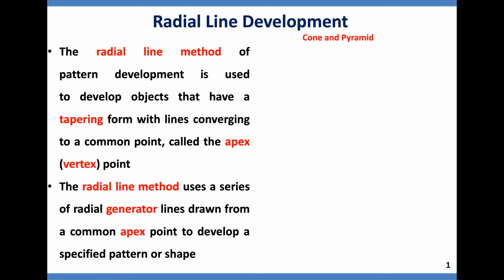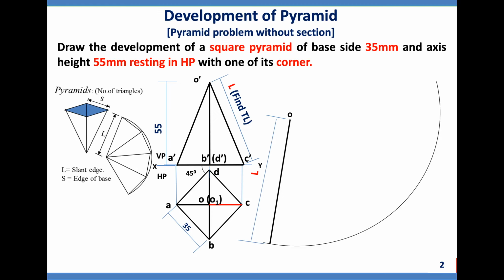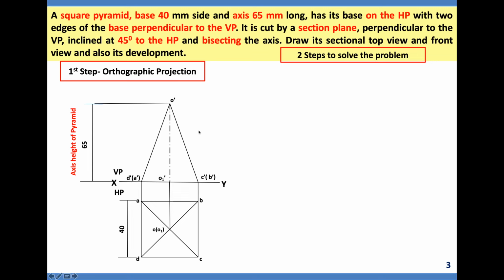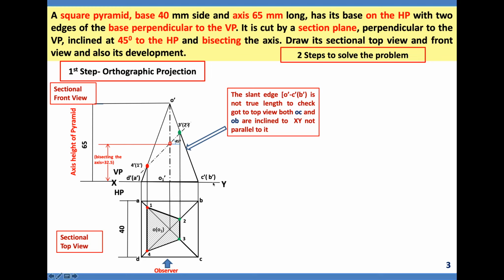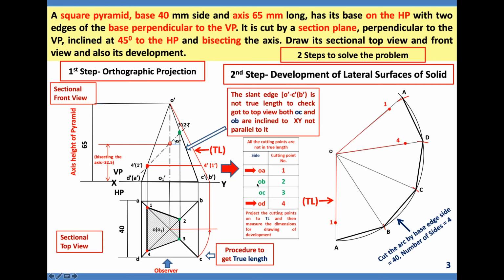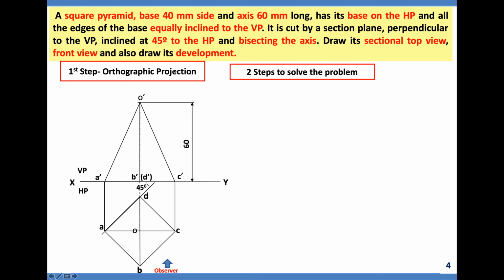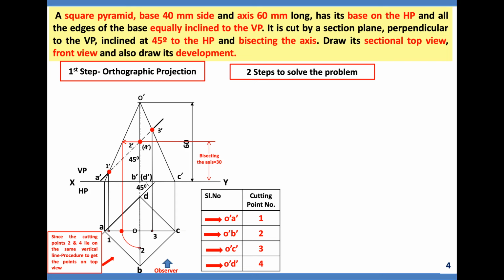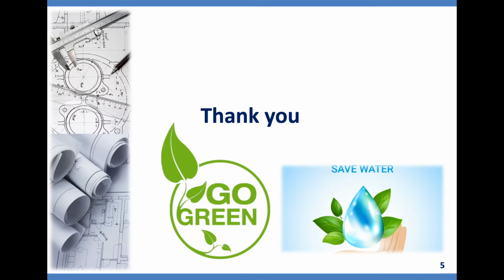Problems on Section of Pyramid & Development | Section of Solids & Development | Engineering Drawing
This video session is on problems of Section of Pyramid and Development under the topic Section of Solids and Development, Engineering Drawing.

Timeline
0:37 Radial Line Development
2:14 Development of Pyramid
6:29 Problem 1
20:20 Problem 2